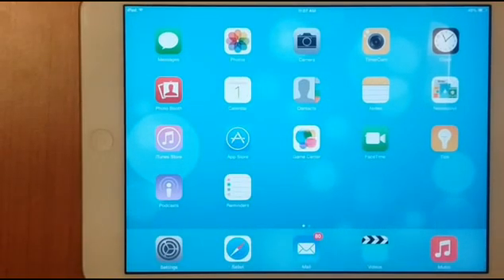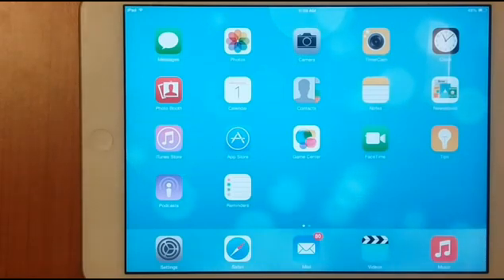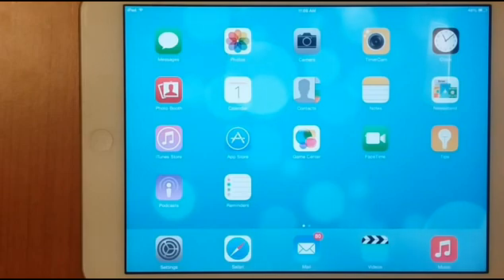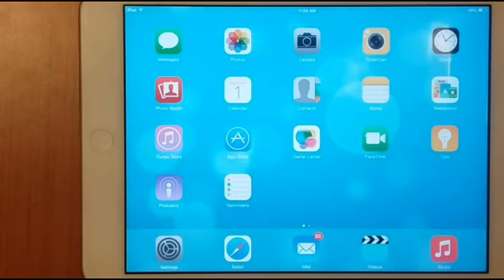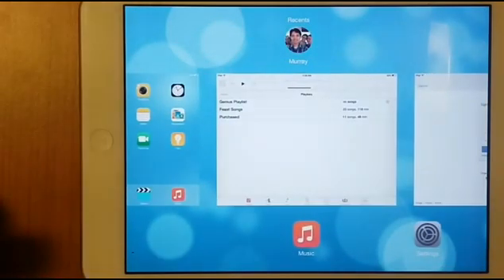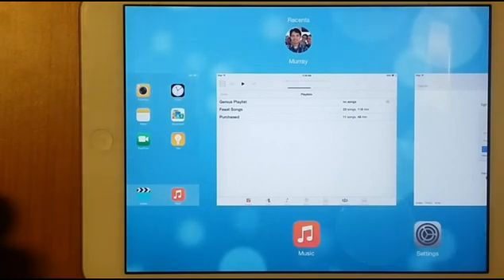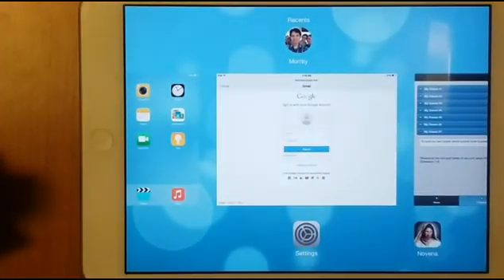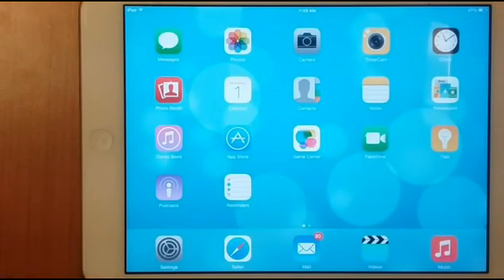How To Restart An App On iPhone And iPad That Fixed Problem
Watch short video how to restart an app on iPhone and iPad that fixed problem.

How many times do you encounter your apps that froze, not responding or crashing?

Do you know how to troubleshoot these problems on your apps?

Let me show you how to restart apps on iPhone and iPad that fixed problem (before you get frustrated and delete the app).

To learn more about your gadget, watch free gadget video tutorial that will help improve your job productivity in less than 10 days